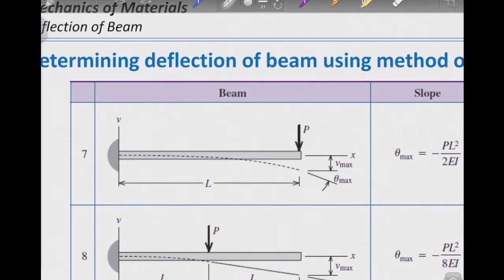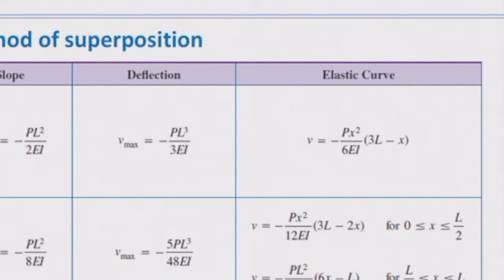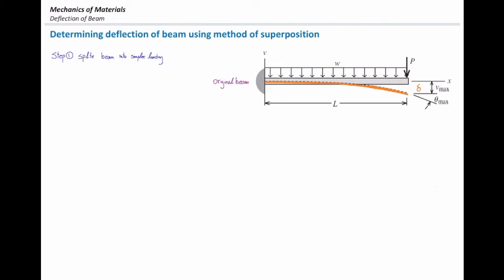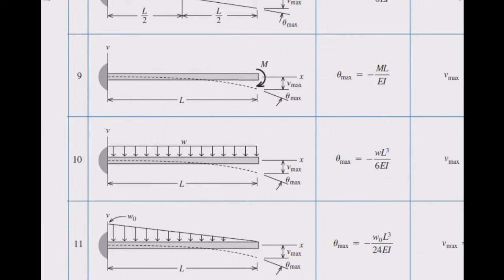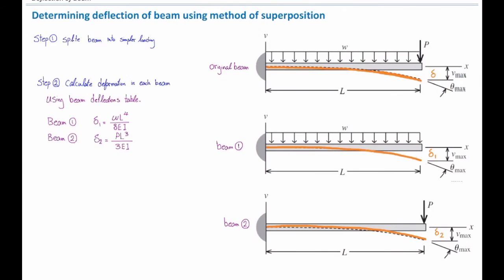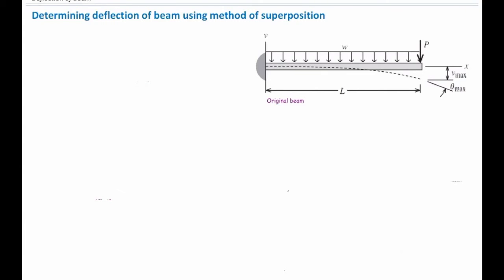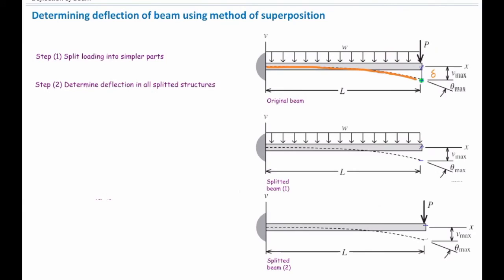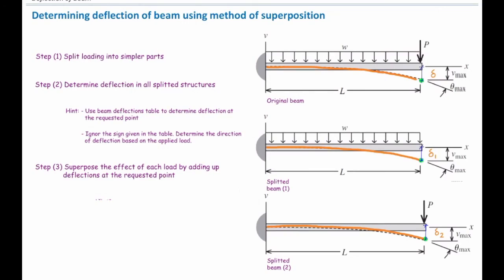Lecture 14, Beams deflection, Method of superposition (Part 1)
This lecture discusses how to calculate deflection in beams using the method of superposition. Basic concept of the superposition method is presented here.